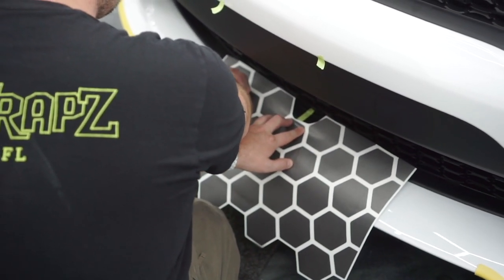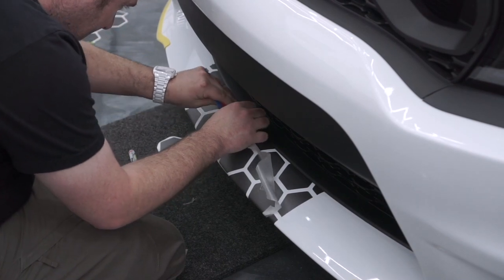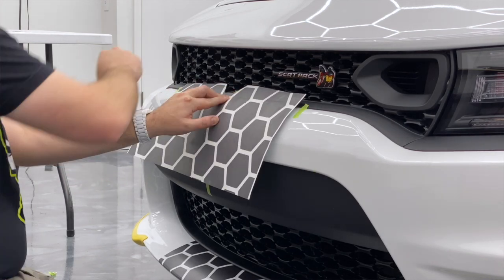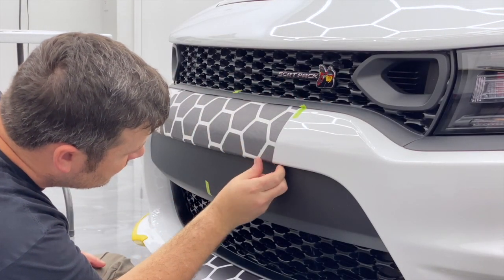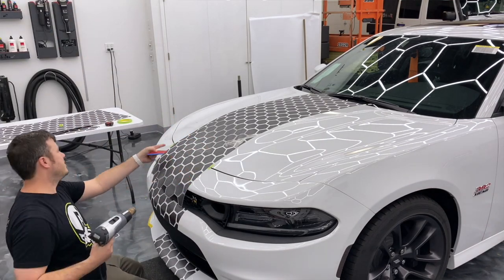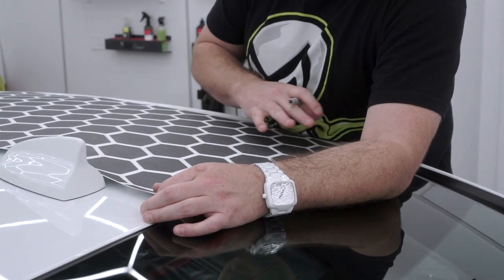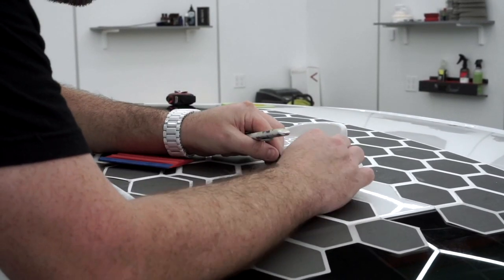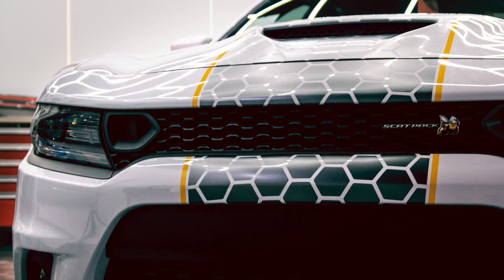Honeycomb racing stripes- fits any car! Installed on Dodge Charger from Luxe Auto Concepts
FEATURED IN VIDEO:
- Standard Vehicle Stripe Kit - Single 20" Honeycomb, 3M Satin Dark Gray
- Standard Vehicle Stripe Kit - Dual Pinstripes, Pre-Spaced- Yellow
Looking to add a honeycomb stripe to your car?  Now you can with our easy DIY stripes that come computer cut and pre-masked for easy installation.  The stripe sections can easily be extended to any length by butting up the transfer paper on the stripe sections on the vehicle. These are not just available in honey comb pattern-- we also have solid stripes, single, double, and pinstripe kits available. New designs and vinyls being added all the time.

0:00 Front bumper- lower
2:36 Front bumper- upper
7:15 Hood
9:59 Roof
13:55 Rear

- Our stripe kits are designed to give DIY installers all the tools needed to achieve a perfect install. We apply transfer mask to each stripe and even include temporary vinyl spacers with dual stripe kits.
- The transfer mask is even designed purposefully to help you achieve perfect spacing between stripe sections to accommodate any length. Just butt each stripe up with the mask touching and presto!
- If you chose standard or premium vinyl types then the transfer mask will stretch to conform to moderate curves with the vinyl. If using basic or reflective vinyl you will need to cut the transfer paper at curves to not get wrinkles.

Have a design in mind that we don't offer?